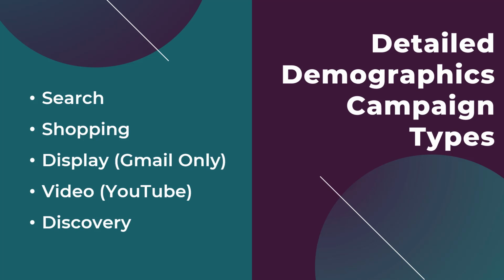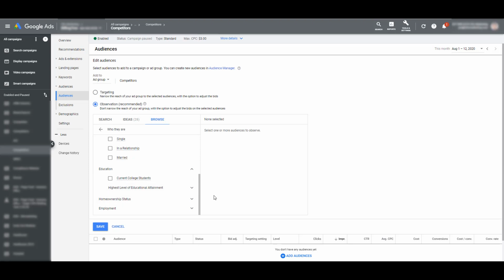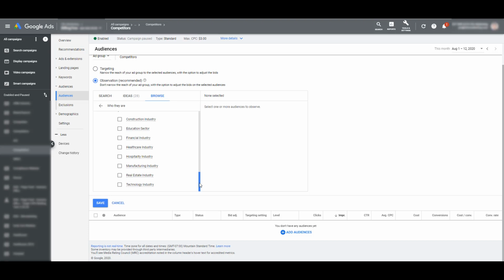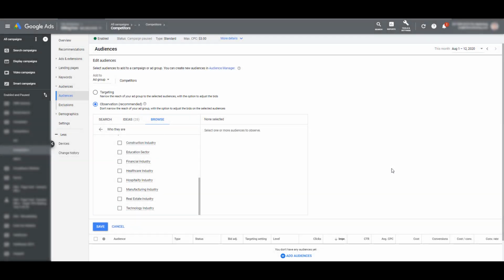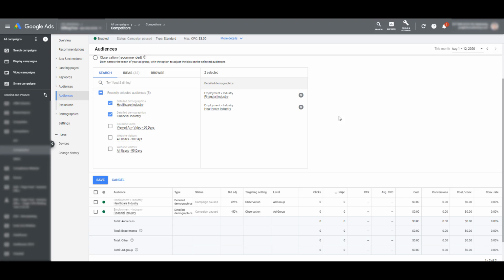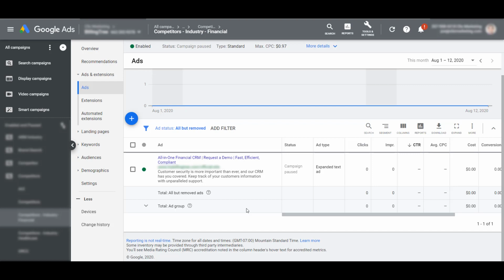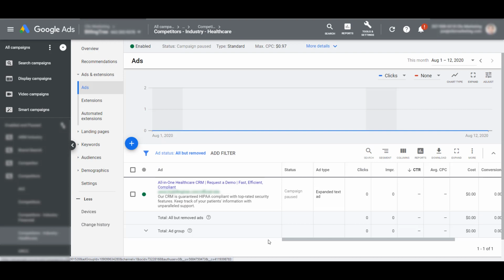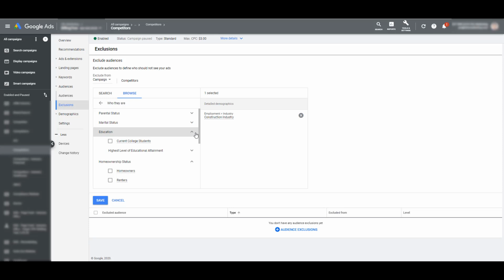Google Ads Detailed Demographics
Google Ads Detailed Demographics are a newer audience segment advertisers can use to optimize their campaigns. We can use these deeper demographics for Search, Shopping, Display, Video, and Discovery campaigns. This video will show you which Detailed Demographics are available for each campaign type. We'll go over every available Detailed Demographic available in Google Ads as well as how to implement them into your ad group targeting. Then we'll show you some strategies on how you can change your message to better speak to these new audiences.

0:31 - Types of Detailed Demographics
1:19 - Where to find Detailed Demographics in Google Ads
3:44 - Detailed Demographic availability by campaign type
4:33 - Observation vs. Targeting for Detailed Demographics
6:36 - Example of one strategy using Detailed Demographics
8:54 - Adding Detailed Demographics as audience exclusions